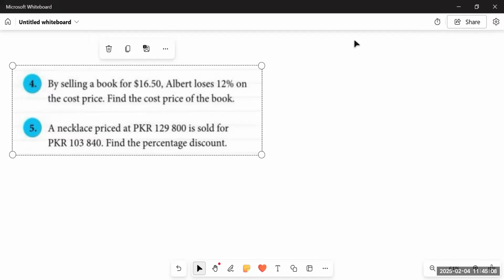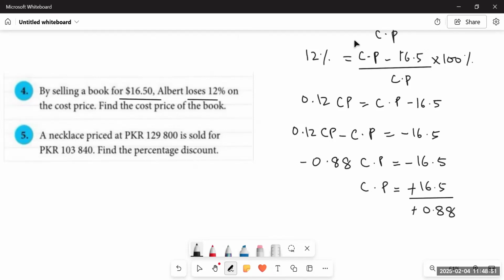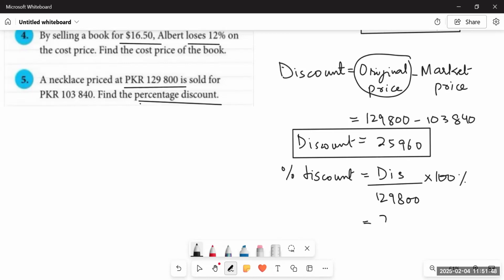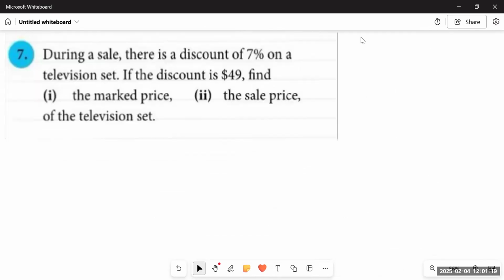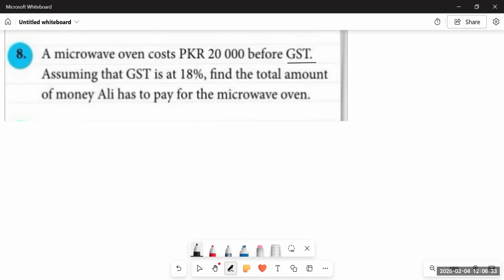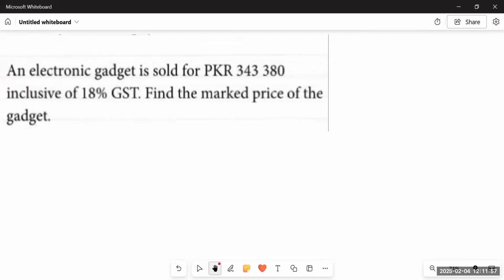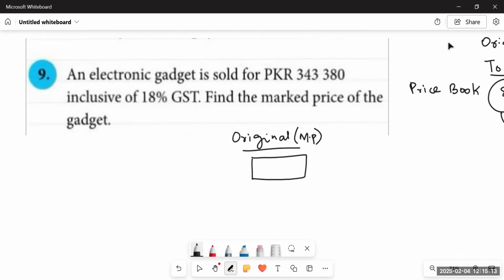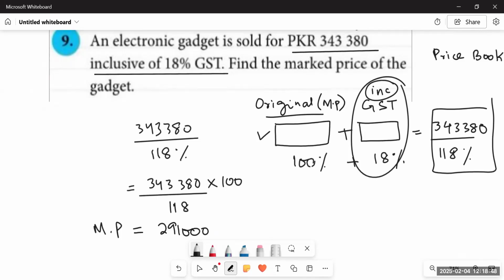Ex#6A Q#4-9 Chapter 6 Financial transactions| Discount & GST| Think New Syllabus Mathematics Book 2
Ex#6A Q#1-3 Chapter 6 Financial transactions| Profit and loss| Think New Syllabus Mathematics Book 2

Think New Syllabus Mathematics Book 2 Financial transactions
Discount and GST
easy mathematics
grade 7 mathematics
mathematics tricks
percentage
percentage symbol in c
percentage formula
Reverse percentage
Reverse percentage involving an increase
Reverse percentage involving a decrease
Original value and new value difference
Original value and new value percentage
Part and part percent
Percentage change and reverse percentage
percentage formula in excel
percentage nikalne ka tarika
percentage increase formula
percentage calculator formula
percentage worksheet
percentage questions
percentage word problem
percentage class 6 sums
percentage class 6 extra questions
percentage class 6
Percentage to decimal
decimal to percentage
percentage to fractions
fractions to percentage